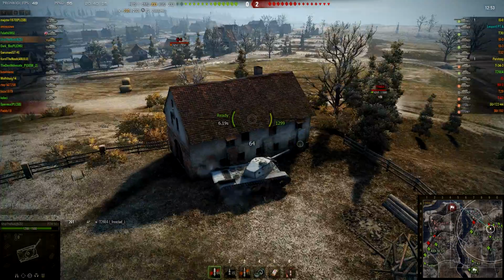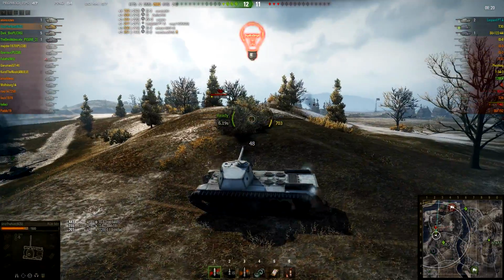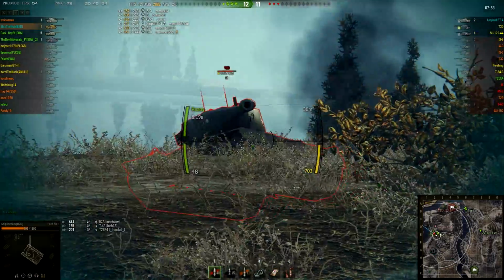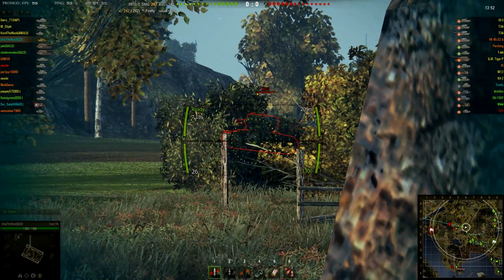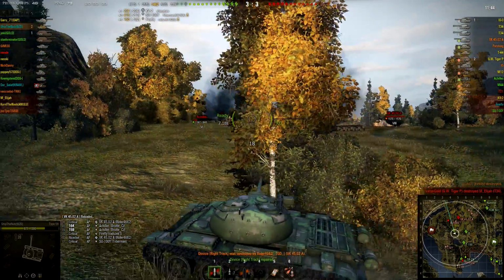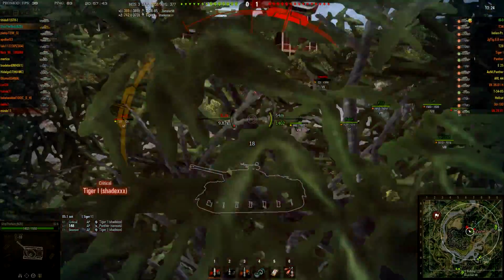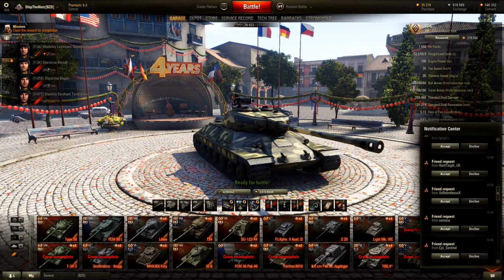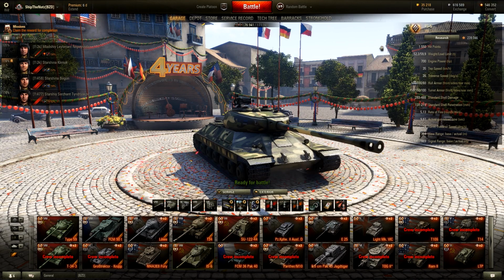► World of Tanks: Premium Machines FCM 50t, Type 59 and IS-6 Gameplay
World of Tanks Premium Tank Gameplay. World of Tanks FCM 50t, Type 59, IS-6 Gameplay.

Thank you Wargaming!
Had 3,5mln credits... aaaand it's gone..
Luckily I got some really interesting battles with some of tier 8 premiums and grinding money is E and Z!

Oh yeah, I finished the game as well, got LEET amount of experience... So I have that going for me...

Tanks in action:
-France/French FCM 50t, Tier 8 Premium Heavy Tank
-China/Chinese Type 59, Tier 8 Premium Medium Tank
-USSR/Soviet IS-6, Tier 8 Premium Heavy Tank
►Mods I use:
Icon: